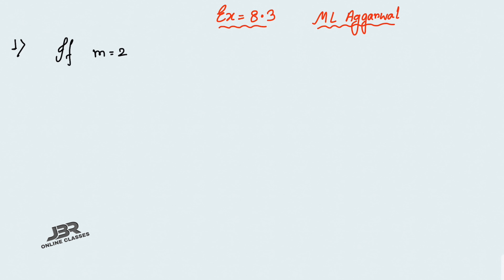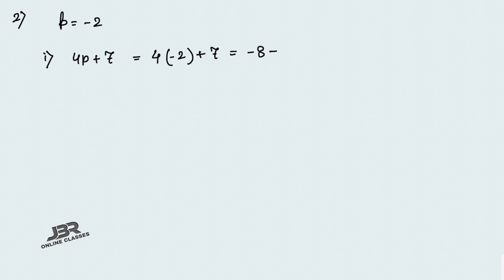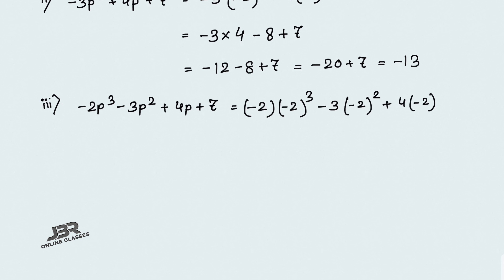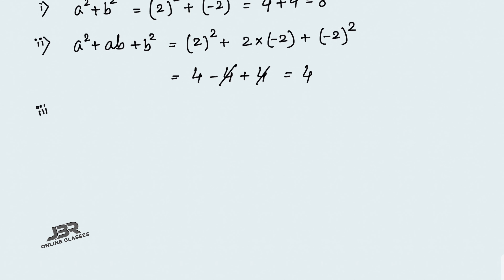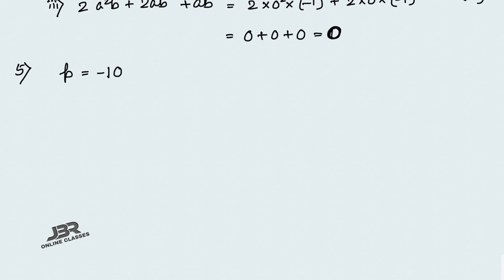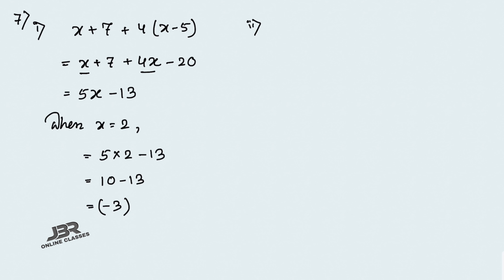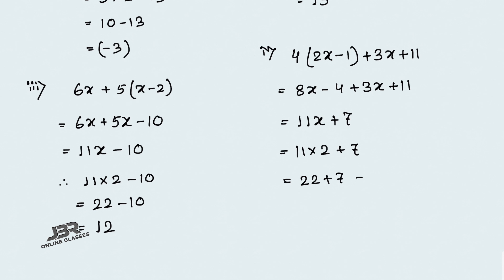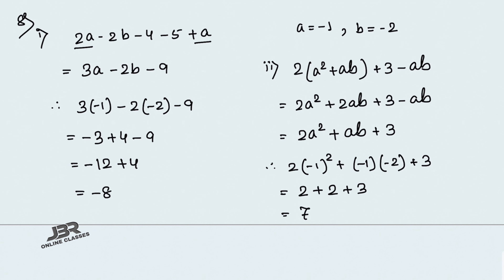ICSE CLASS 7 EX-8.3(FULL) ALGEBRAIC EXPRESSION | ML AGGARWAL SOLUTION | JBR ONLINE CLASSES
●CHAP- ALGEBRAIC EXPRESSIONS

⭕Exercise-Wise❎